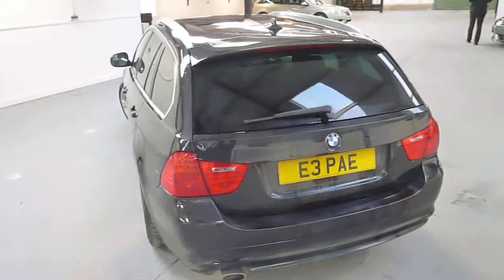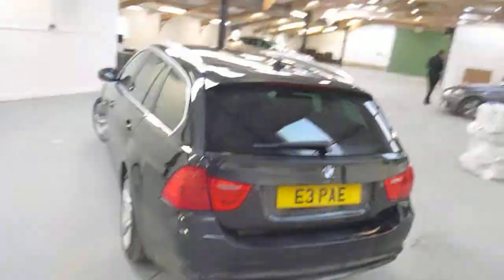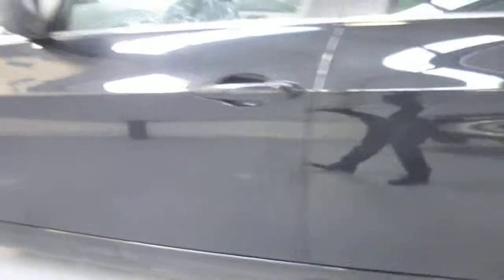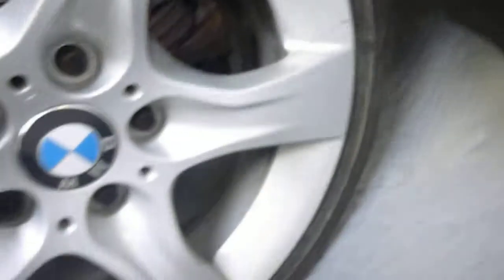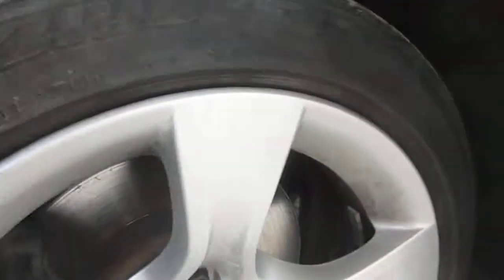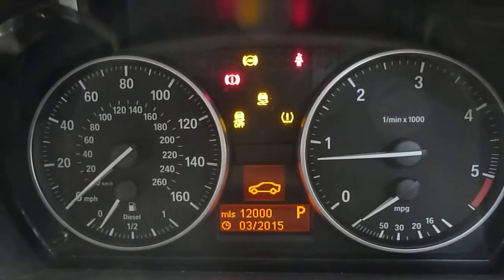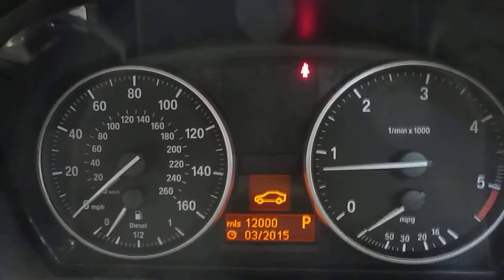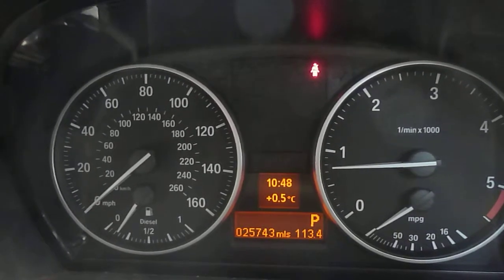BMW31D YH12XUO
Description